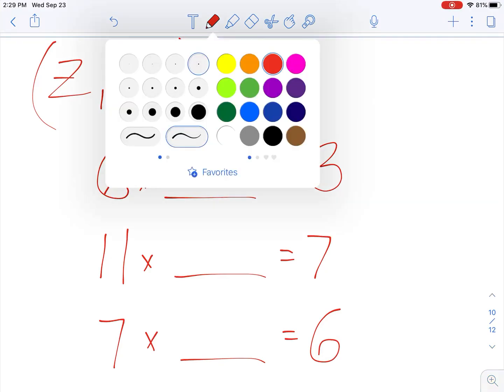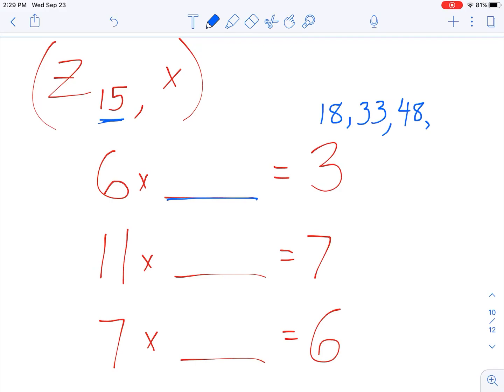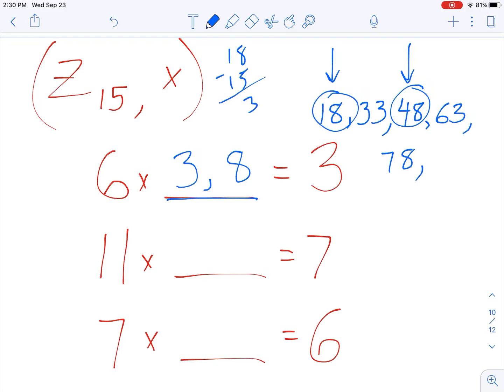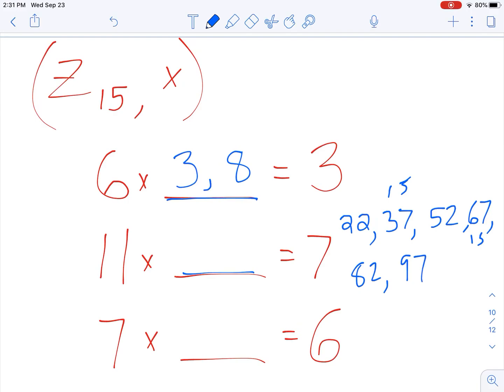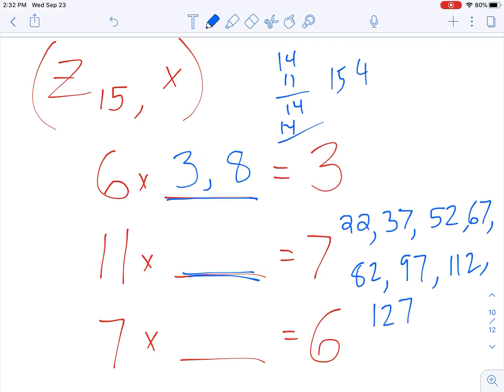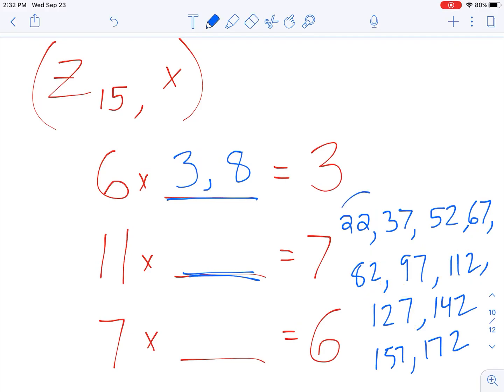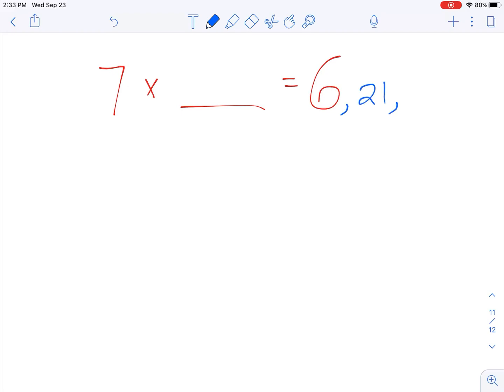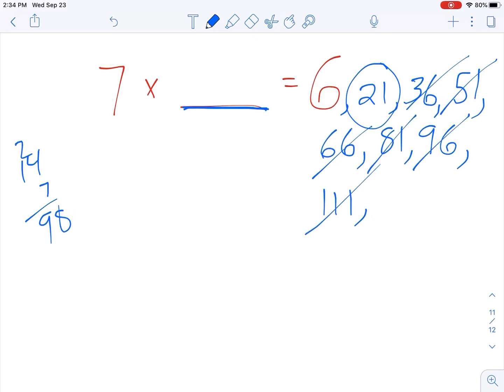September 23, 2020